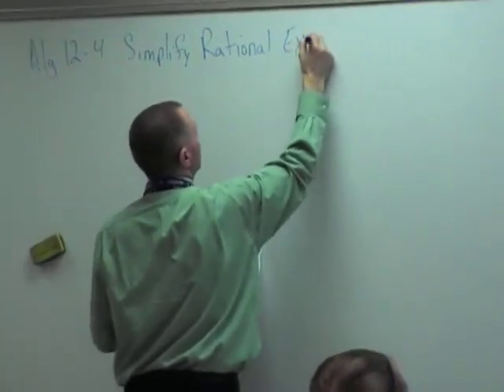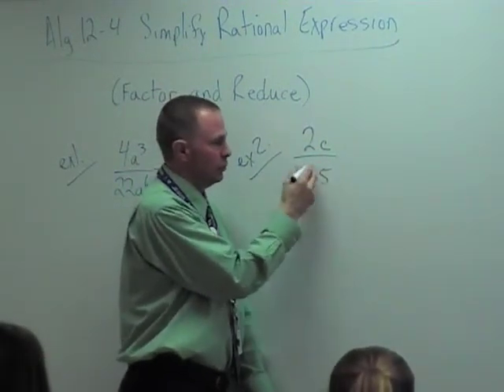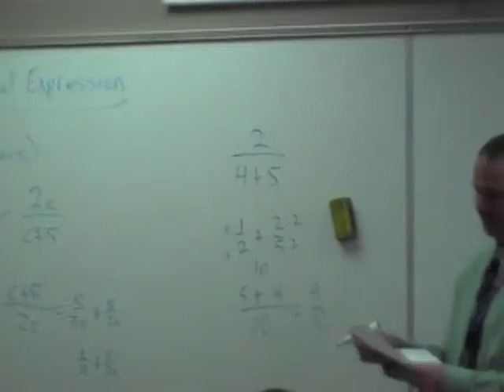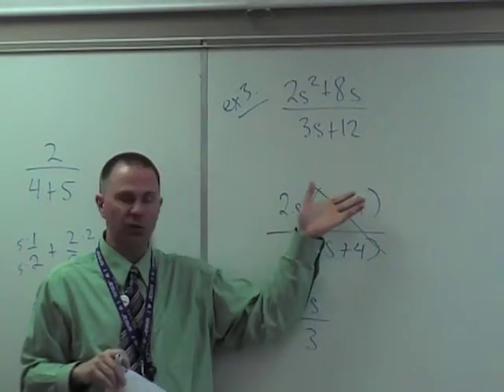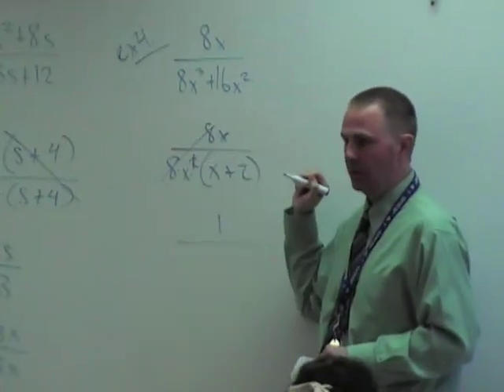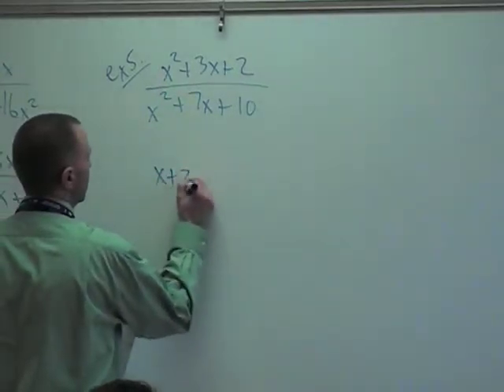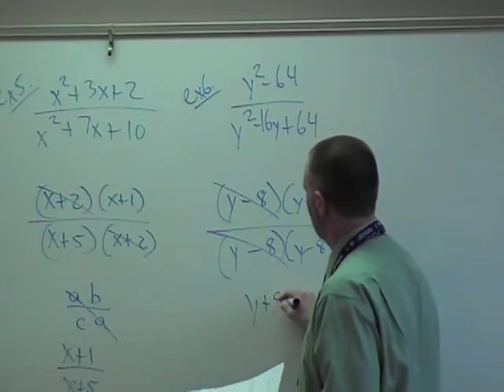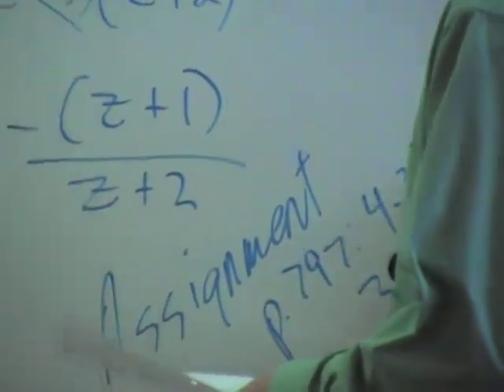Alg 12-4 Simplify Rational Expressions.MOD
Alg 12-4 Simplify Rational Expressions